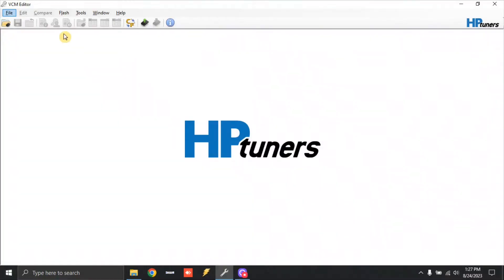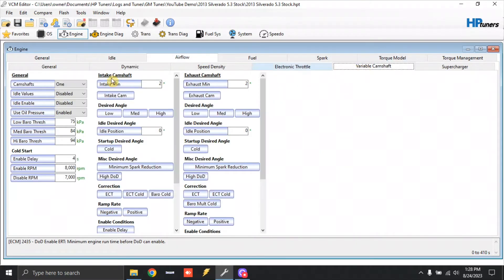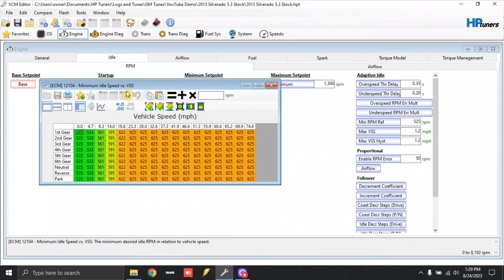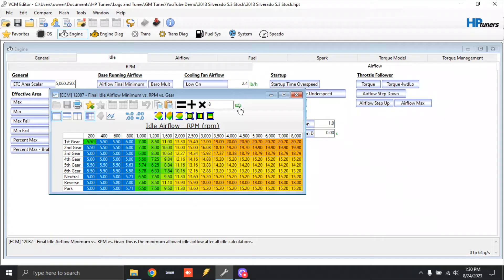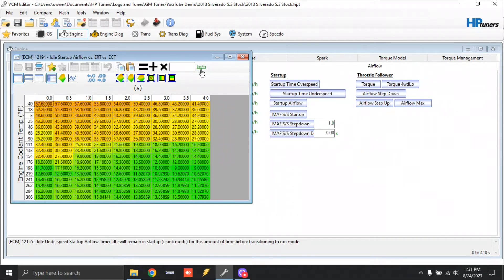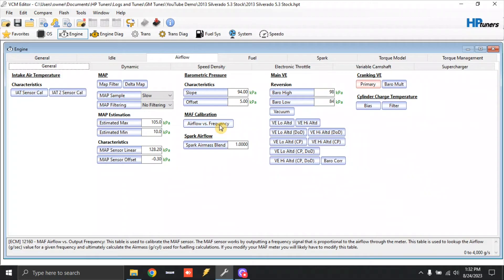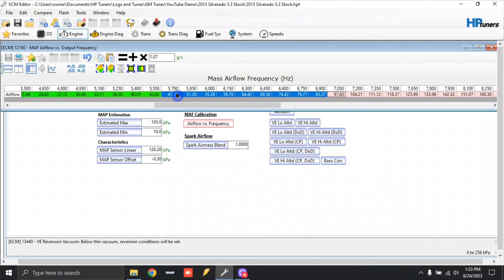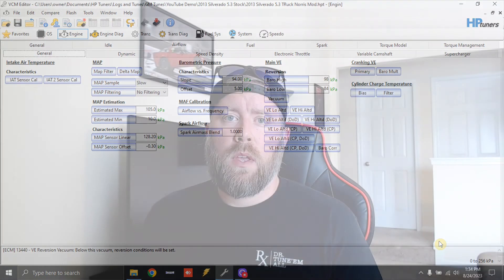How To: Cammed Idle Startup Tune for Gen 4 GM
If you have just installed a larger camshaft in your 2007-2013 GM Truck or SUV and want to start it up, then this is the video for you. I run through some basic steps on how to get your truck to start, idle, and drive.

Link to a good yet inexpensive book on the principles of tuning: